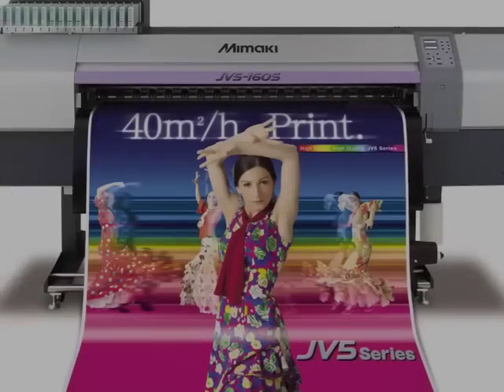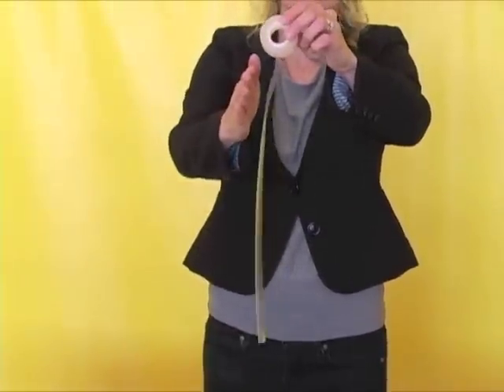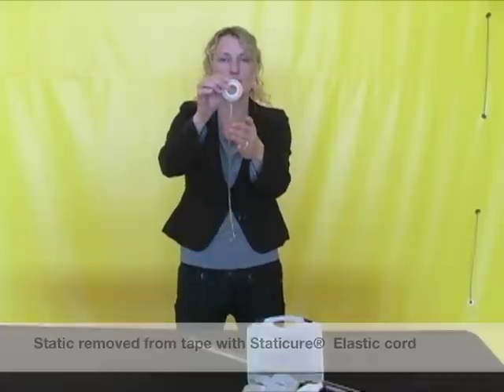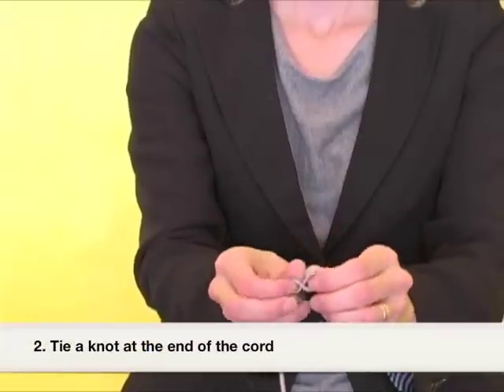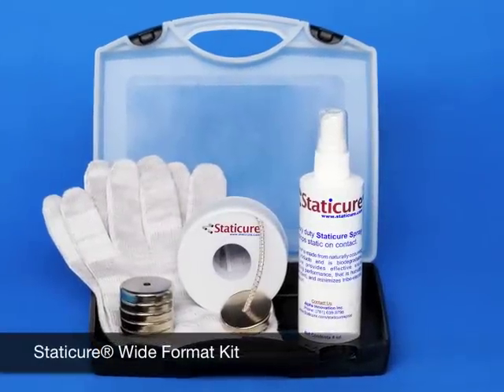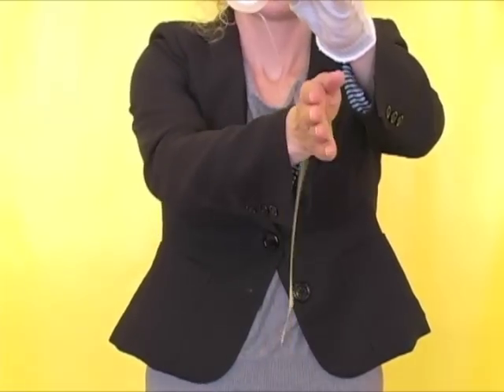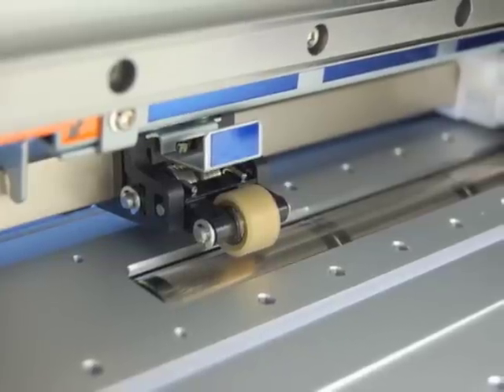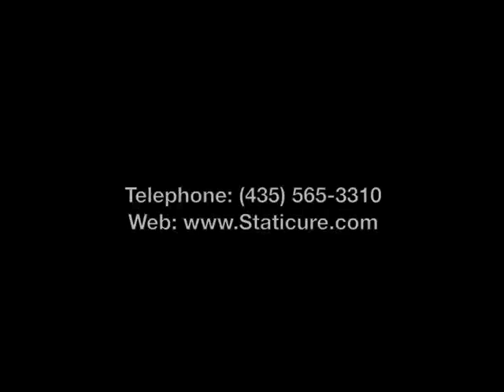Staticure Wide Format Kit - Static Eliminators for Digital Printing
Printing can be problematic is static electricity is on your machines or media. Traditional static eliminators do not work in digital printing and wide format printing. Watch this video to see how static electricity can be a problem for printers.

Staticure makes static elimination simple and cost-effective with this easy-to-use kit for static elimination, the Staticure Wide Format Kit.